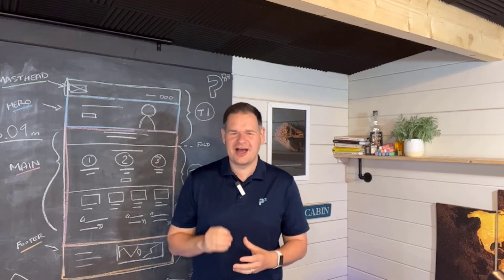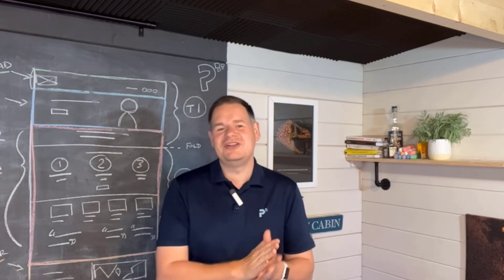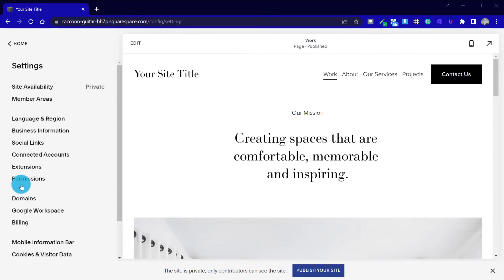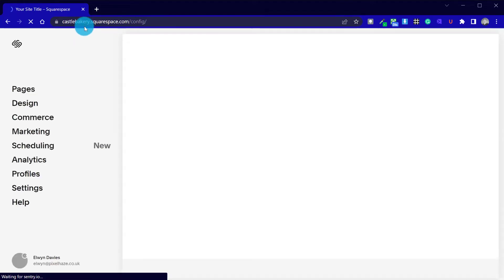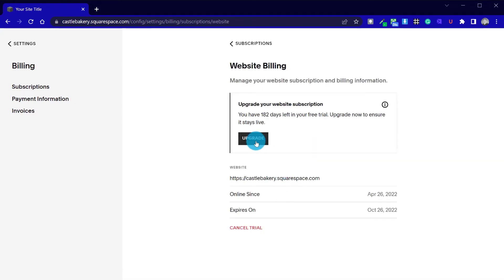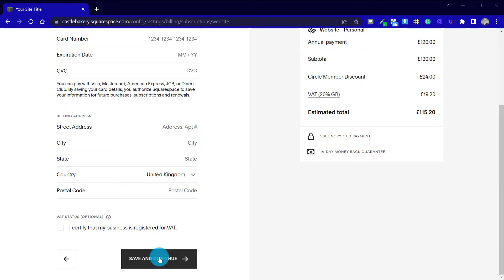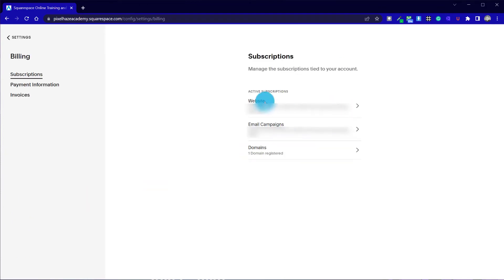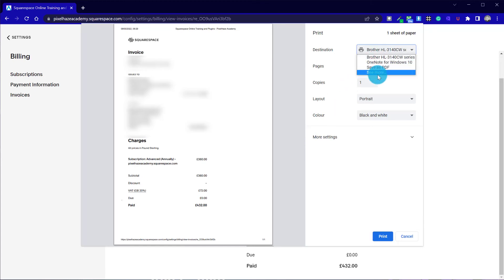Squarespace Essential Tricks - Hyperdrive housekeeping in Squarespace part 2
You can join our waitlist here to find out more Welcome back to the second part of our hyperdrive housekeeping module. Here we are going to cover how you can easily change your Squarespace website development domain, ensuring the website address is easy to remember before you go live.

We will also demonstrate how you can select and pay for your preferred hosting plan. To wrap up, we can show you how to get a copy of your Squarespace invoices, and stay in the good books of your accountant.
Let’s crack on.

1. How you can change the development domain

When we set up a new trial in Squarespace, the development domain name will always end with dot Squarespace dot com. However, before that part of the URL, we have two random words separated by hyphens, then another hyphen and four random characters. Not at all easy to remember.  Confused? No problem, we will break it all down in just a minute.
This quick guide will show you how you can change this URL to something far more memorable, and more in line with your company or brand name.

2. Select and pay for your preferred Squarespace hosting plan.

Now, we have reached that dreaded time where our trial has expired, and we are ready, to begrudgingly pay for our hosting plan.
In this chapter, we will take a look at the different plans available, what each is suitable for, and how you go about getting up and running, and paying, for your Squarespace website.

3. Finding your subscription renewal date, view and download your invoices in PDF format

This next part of this housekeeping series is all about how we can manage our invoices.
How we can view them in the browser, download them, and finally the process of printing these invoices either via your printer or to PDF format, for those looking to save paper.